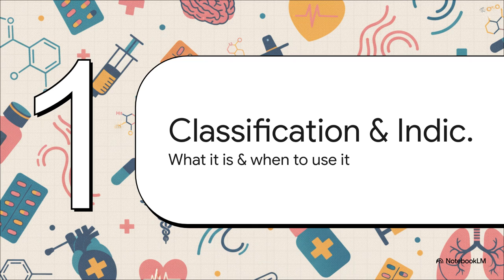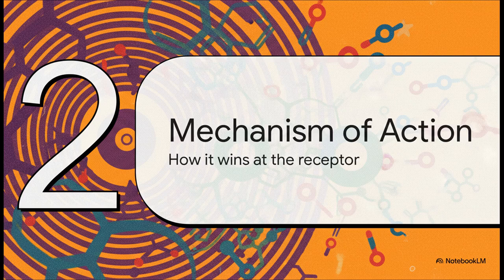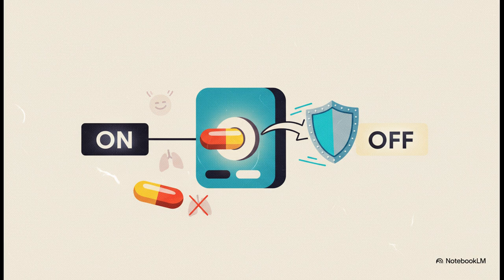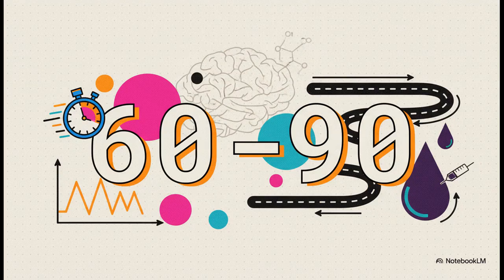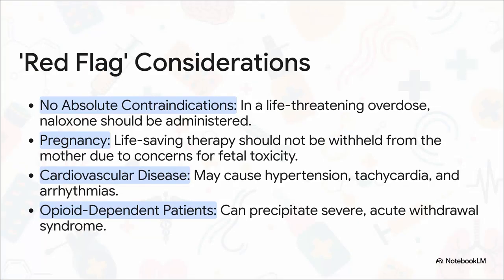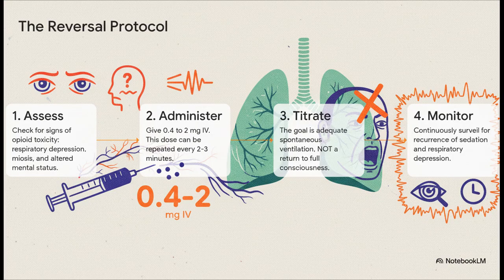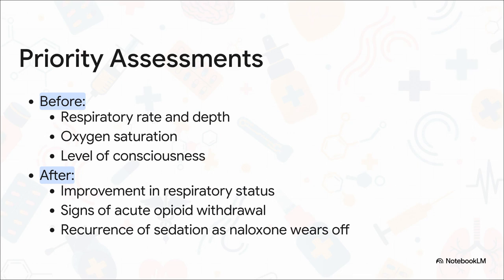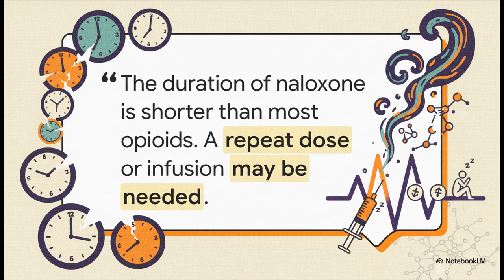A Guide to Naloxone